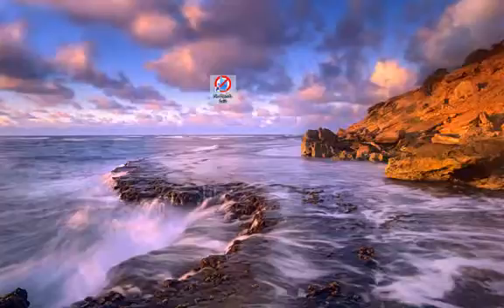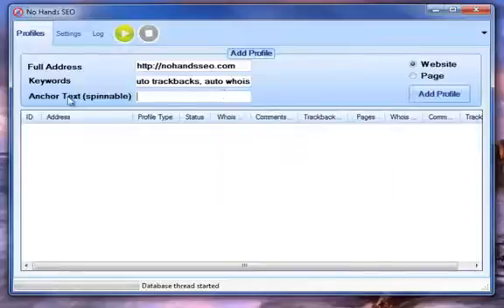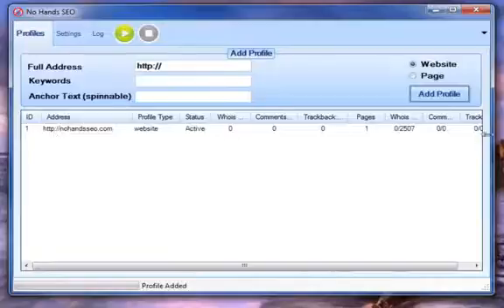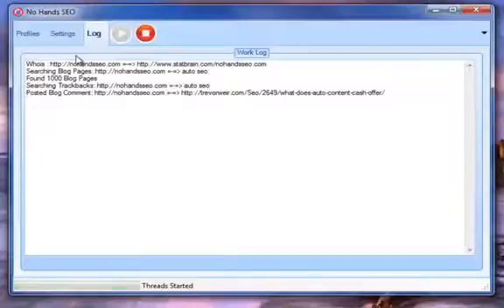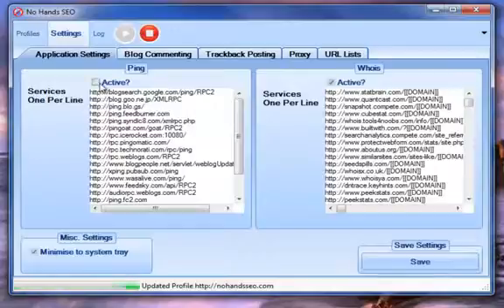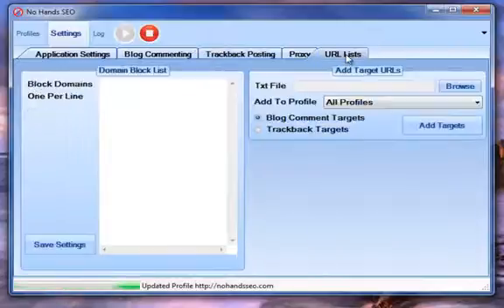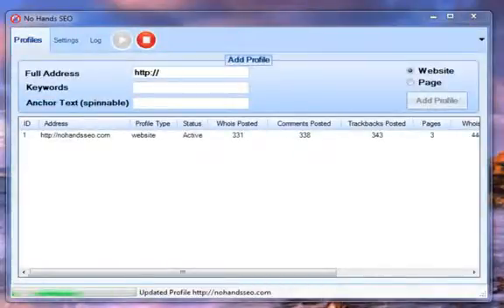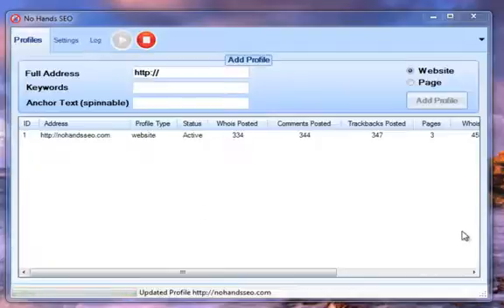SEO 100% automated backlinking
By far the easiest SEO tool on the market right now it will get you backlinks by submitting your websites / pages to whois, DNS, web stats websites, blog comments and blog trackbacks giving you numerous link sources on total auto-pilot.

With multi-threading NHSEO will create backlinks for any number of web property you have entered into the system. In the video I made 900+ links in an hour with a single profile, you can expect this PER PROFILE PER HOUR.